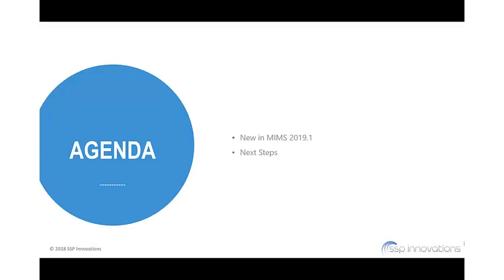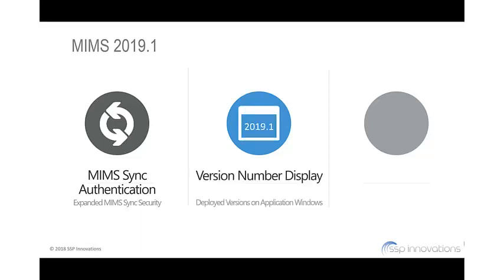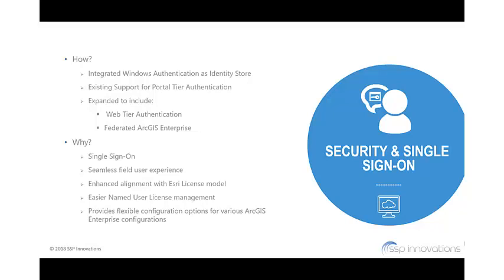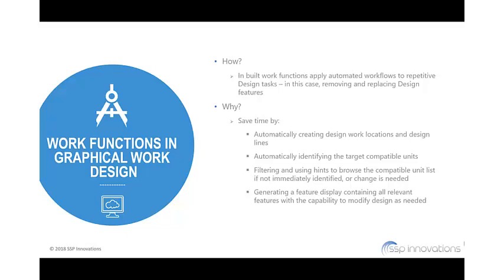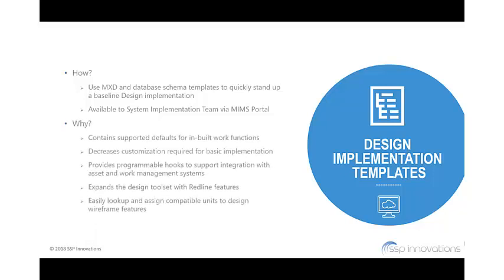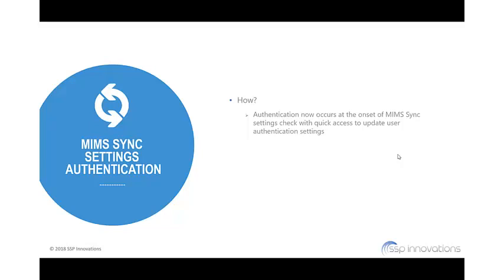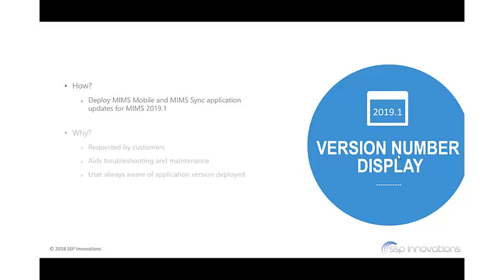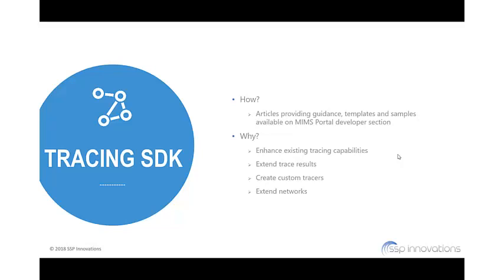Whats New In MIMS 2019.1 - Release Notes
What's New in MIMS 2019.1 - Release Notes